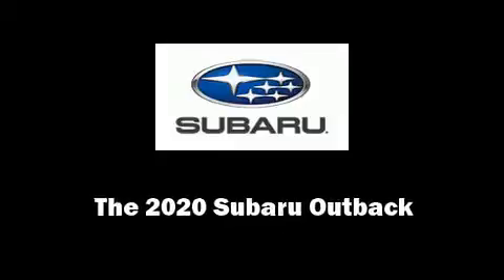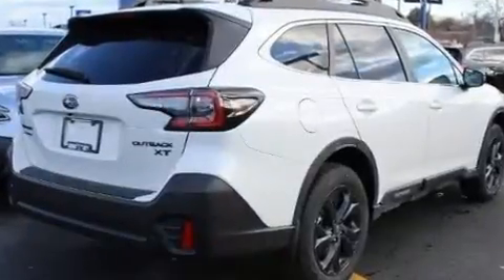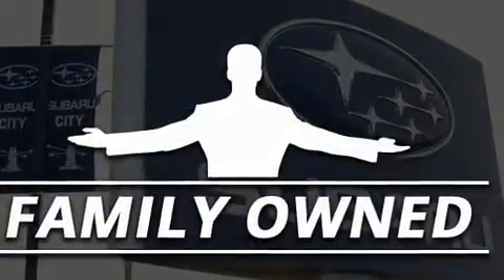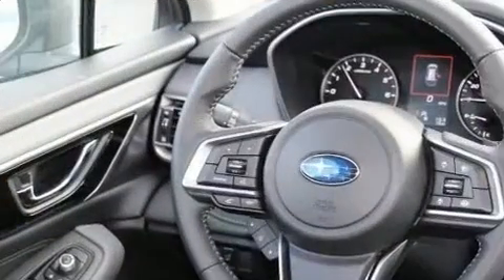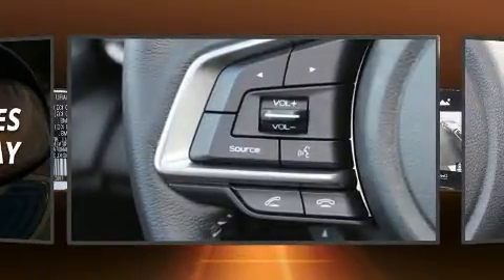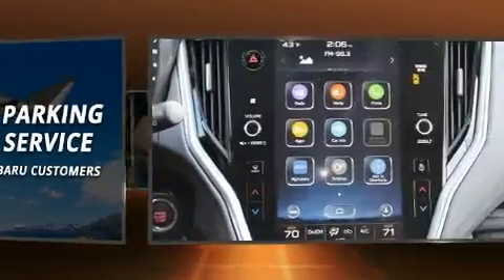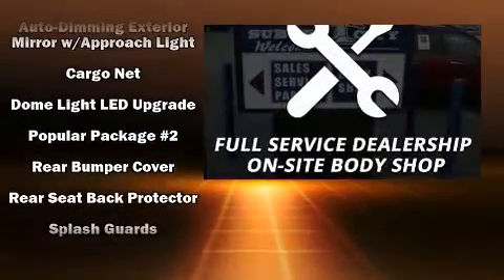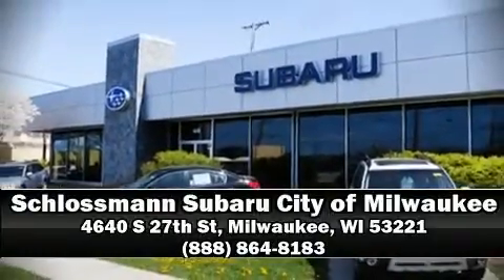2020 Subaru Outback Onyx Edition XT in Milwaukee, WI 53221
Outstanding design defines the 2020 Subaru Outback. Under the hood you'll find a 4 cylinder engine with more than 200 horsepower, providing a smooth and predictable driving experience. Well tuned suspension and stability control deliver a spirited, yet composed, ride and drive A turbocharger further enhances performance, while also preserving fuel economy. A wealth of standard features means that you no longer have to sacrifice. Such as remote keyless entry, power front seats, a built-in garage door transmitter, automatic dimming door mirrors, heated front and rear seats, blind spot sensor, a roof rack, and power windows. Subaru ensures the safety and security of its passengers with equipment such as: dual front impact airbags, head curtain airbags, traction control, brake assist, ignition disabling, an emergency communication system, and 4 wheel disc brakes with ABS. Sophisticated all wheel drive technology maintains a firm grip on the road. We have a skilled and knowledgeable sales staff with many years of experience satisfying our customers needs. We'd be happy to answer any questions that you may have. Stop by our dealership or give us a call for more information.